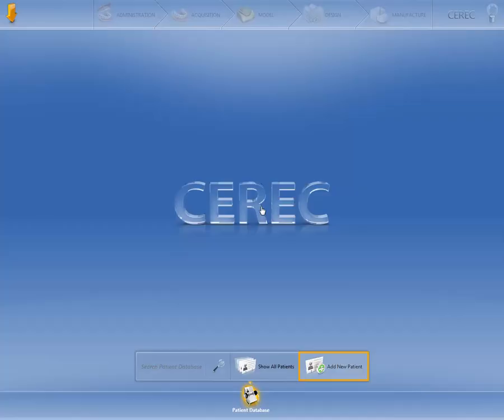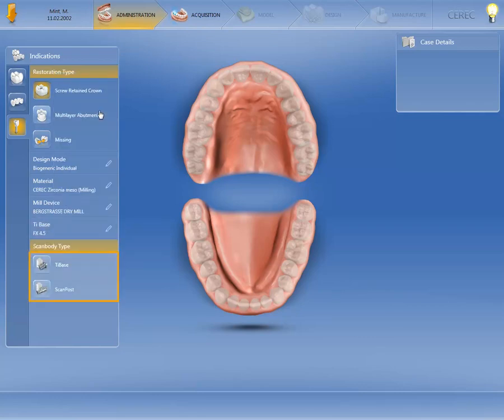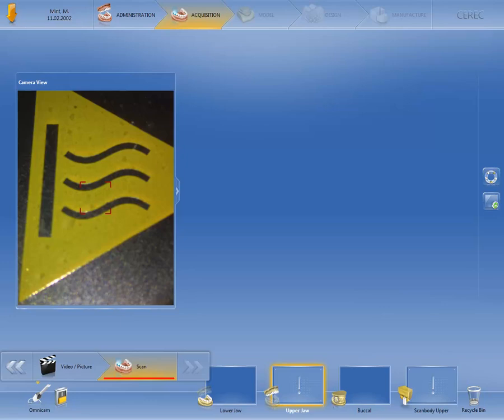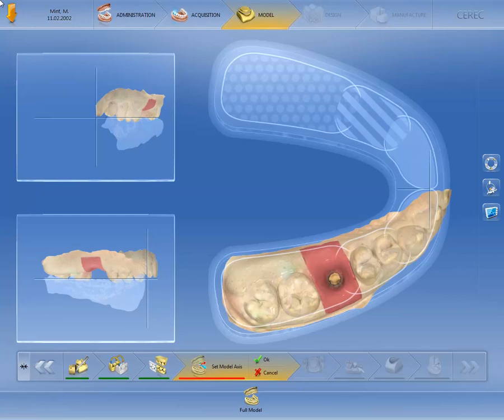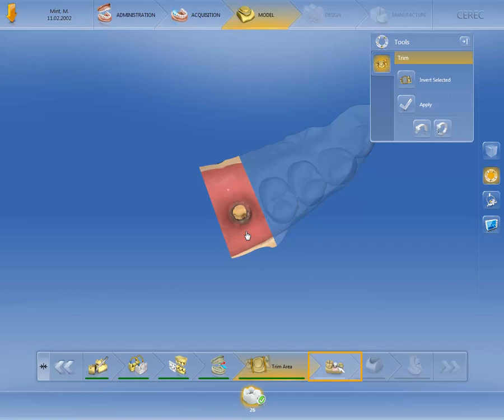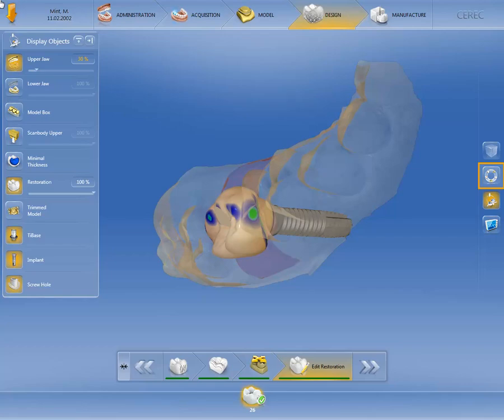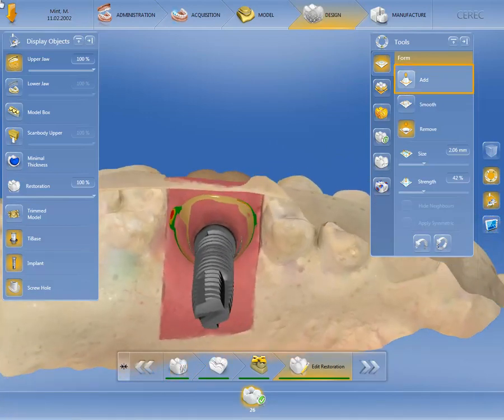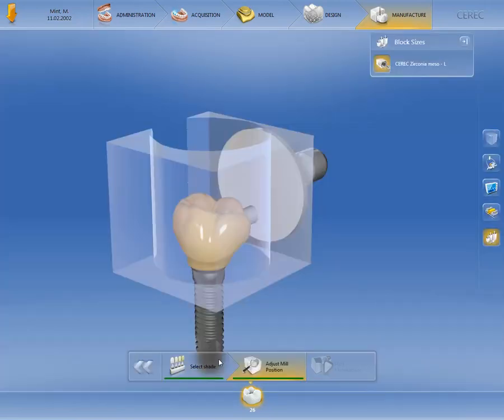CEREC SW 4.5.x Implant-supported screw-retained crown